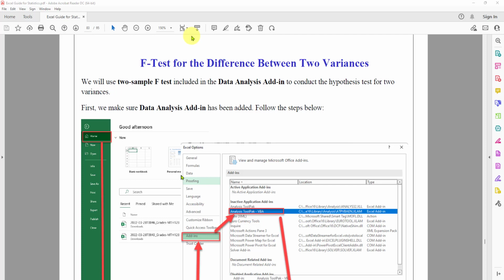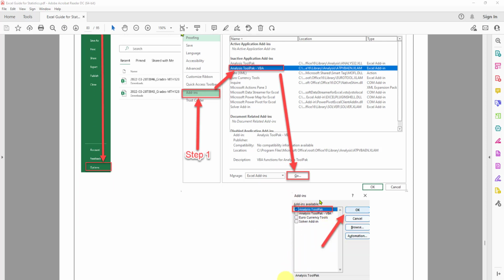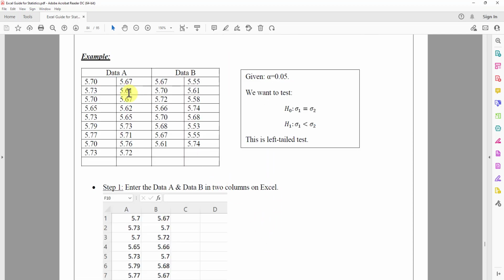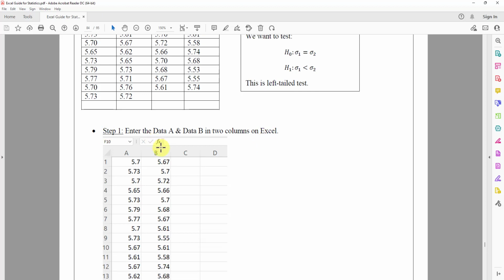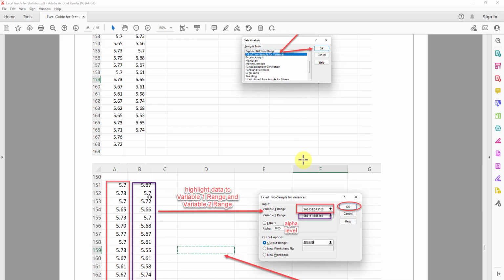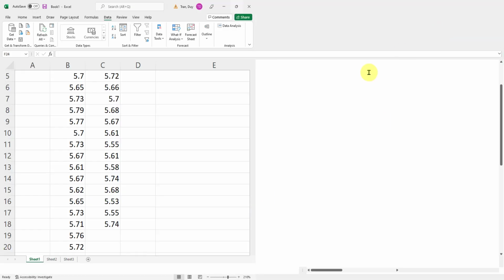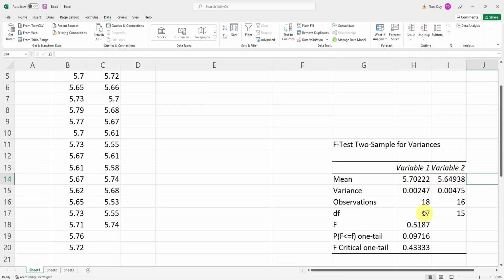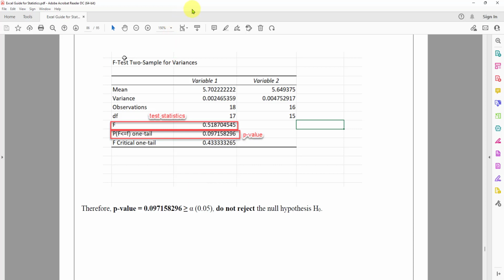Two Variances/Standard Deviations F Test - Hypothesis Test - Using Excel